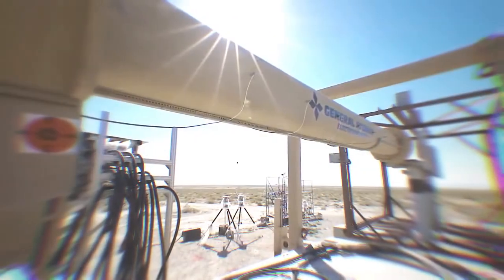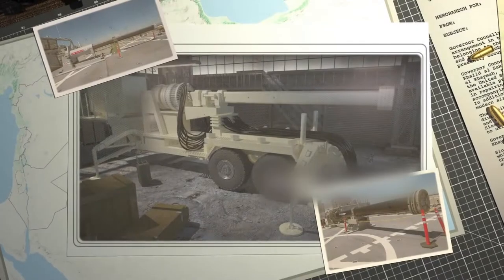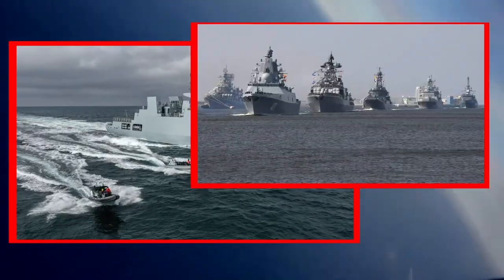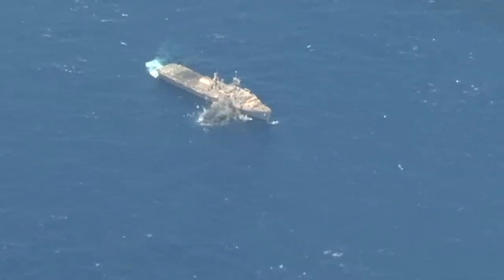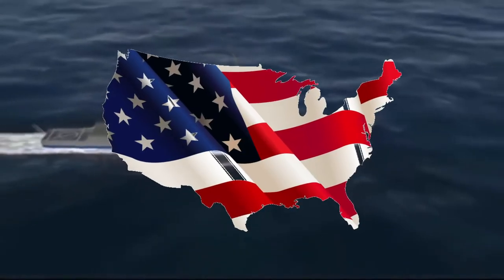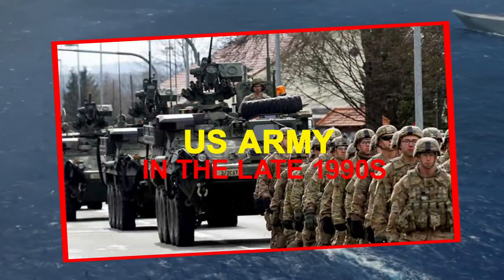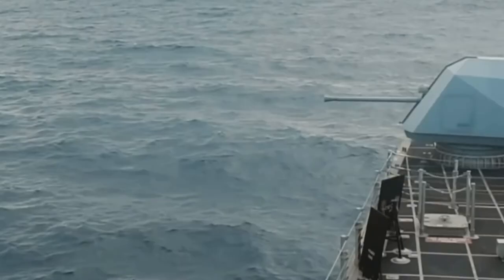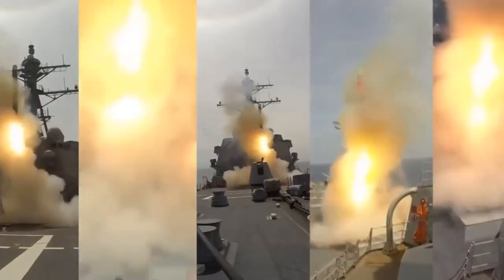US Testing It`s Deadliest And Most Powerful $500 Million Rail Gun 😮😮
Few weapons in the world are as majestic and as possibly devastating as rail guns. A railgun is a device that employs electromagnetic force to fire projectiles at high speeds. The projectile doesn't have any explosives in it, rather it depends on high speed and momentum to do damage. The destructive power of these projectiles relies on how fast they are moving and how weighty they are because a railgun projectile can move quickly. Its destructive force is more considerable than a similar-sized traditional gun projectile.

The US navy Dahlgren division regularly revealed an 8-megajoule railgun shooting 7.1-pound projectiles as a prototype of a 64-megajoule weapon that was designed for warships. Later the energy for firing the railgun was pushed up even further on January 31, 2008. The US navy certified a railgun that shot a projectile at a speed of 8270 feet per second and 10.64 megajoules. Rail-guns have launched projectiles up to ranges of 100 miles. Precautions are taken to fire the railgun out to the ocean to avert possible destruction to infrastructure or loss of life. Unfortunately, railgun improvement has been stopped by the US for now in favor of projects such as longer-range missiles and even laser weapons.

In 2020 a navy ship utilized its laser weapon system to shoot down a flying drone nearby. This is part of the navy's plan to handle the air threats at sea. The navy reported in a news release that the amphibious transport dock ship Portland triumphantly disabled an unmanned aerial vehicle while it was in the air during a test at sea on May 16. The laser on the portland can be employed to target not only drones but also small boats.

Time will tell exactly how huge the solid-state laser will develop into and how successful it will be. For now, we can still depend on weapons like the Tomahawk cruise missile. The tomahawk land attack missile is a long-range all-weather jet-powered subsonic cruise missile that is mainly operated by the US navy and the royal navy to assail land from ships and submarines. There are at least seven variants of this tried and tested missile. The missile then uses what is called tur-com or terrain contour matching to ascertain its way to the target. The route data is ladened onto the missile before it is launched, and the Tomahawk then directly follows the terrain forms. It’s supposed to reach its target. Tomahawk can fly up to ranges of 1000 miles or more according to the variant unlike railguns and lasers, missiles have to be reloaded.